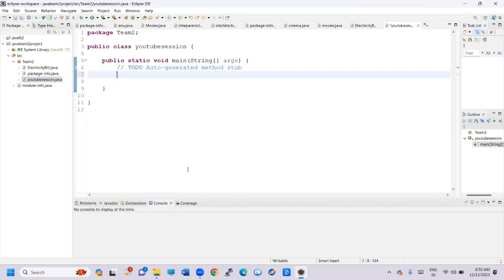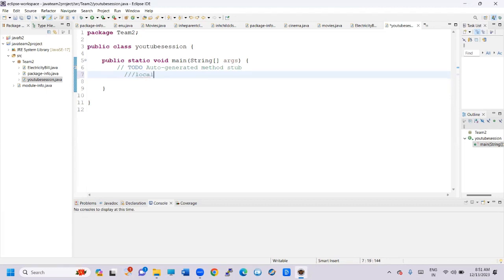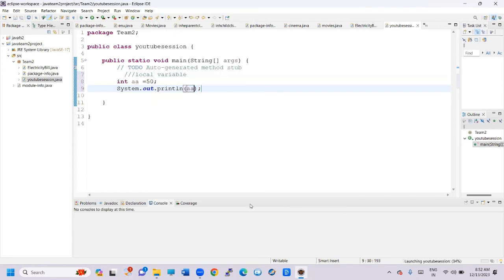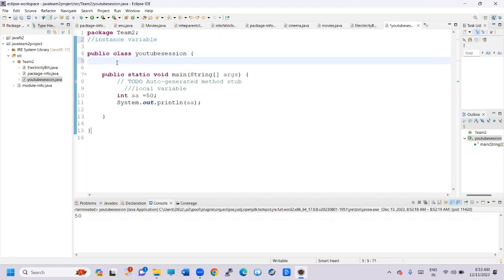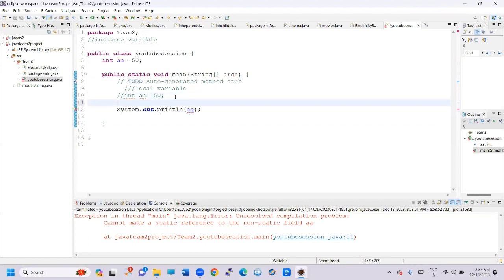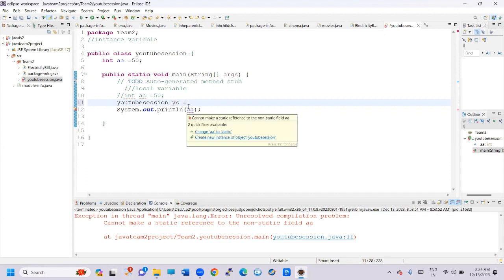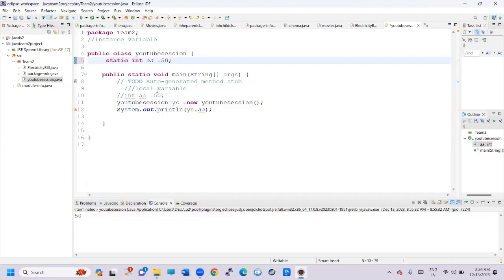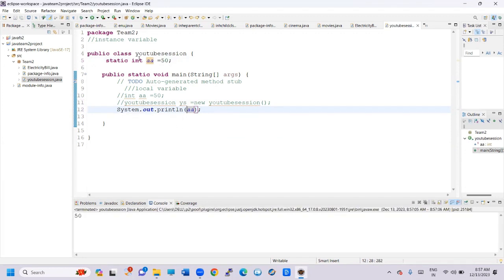Types of variables in java